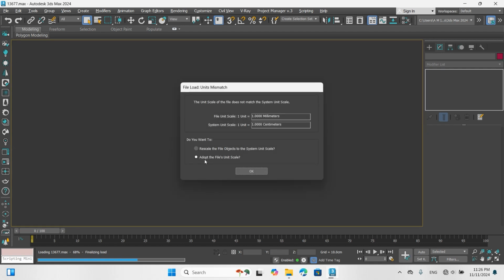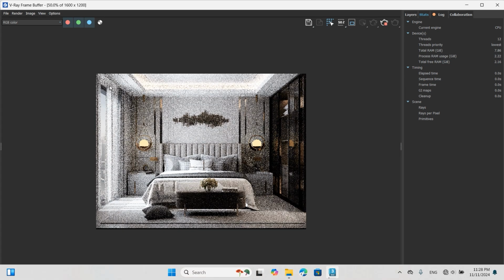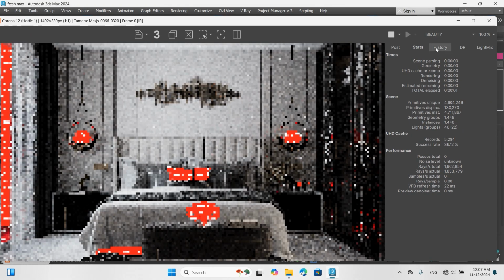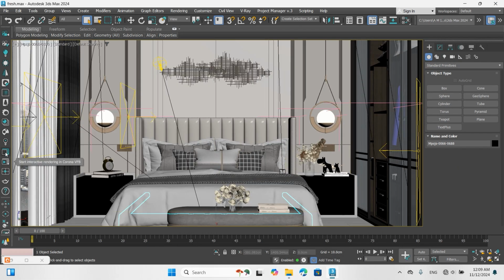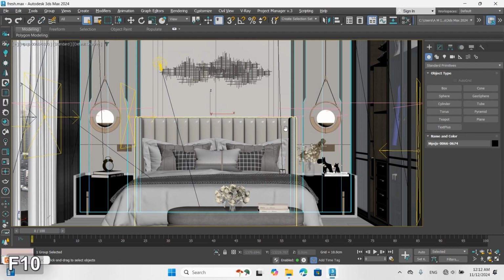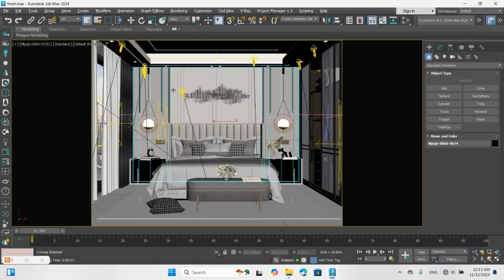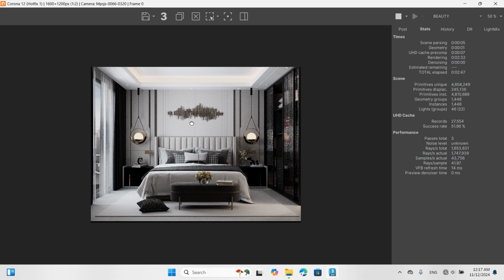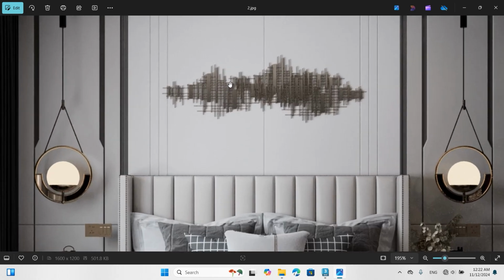COMPARE vray and corona renderer | new version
Be with me so that we can enter the field of design together and make new designs with new ideas